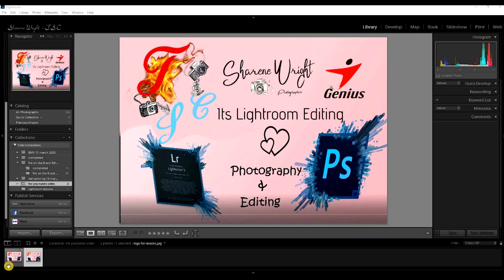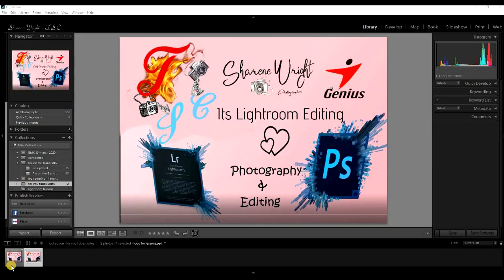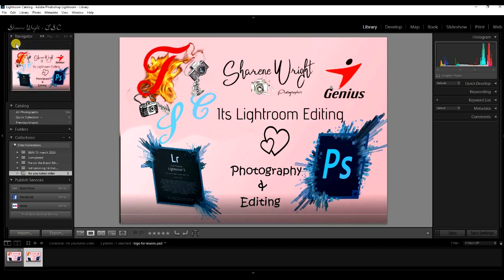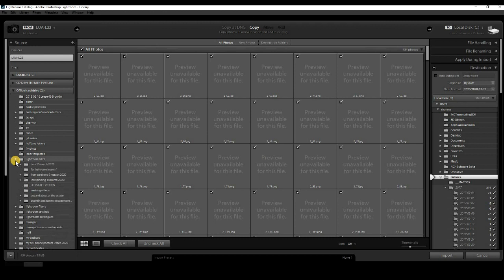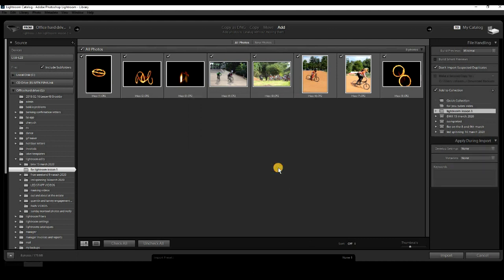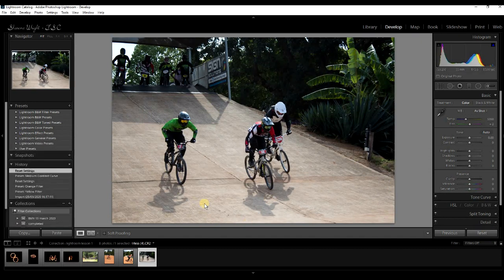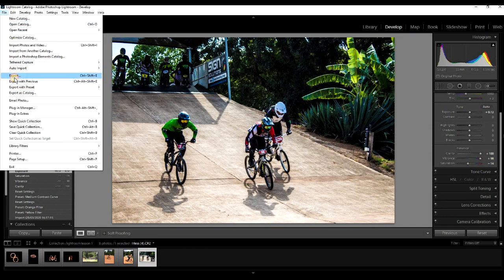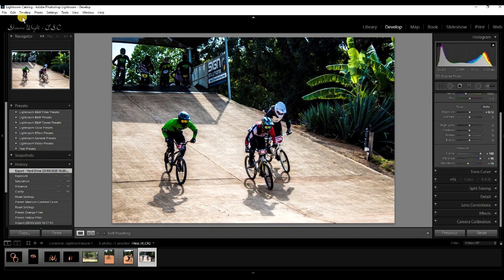Quick Intro to Lightroom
Using Lightroom 6 CC portable.

Sharing some tips